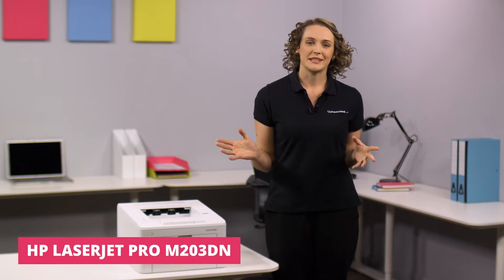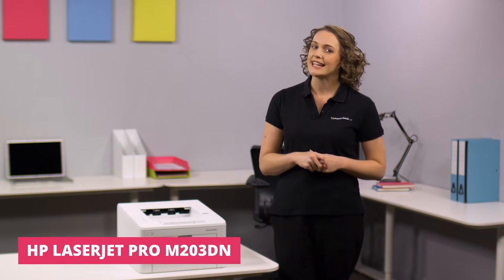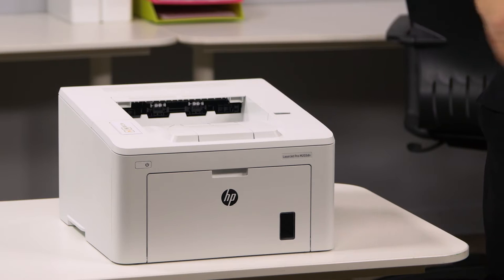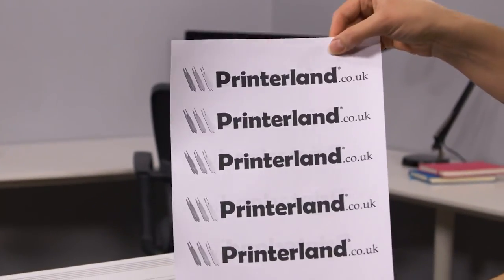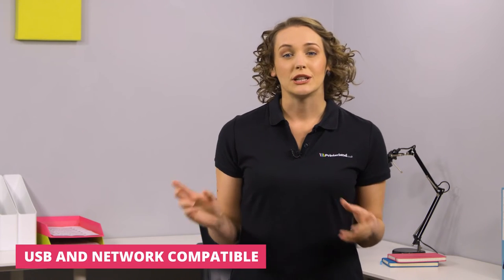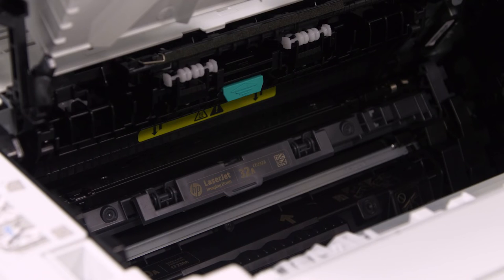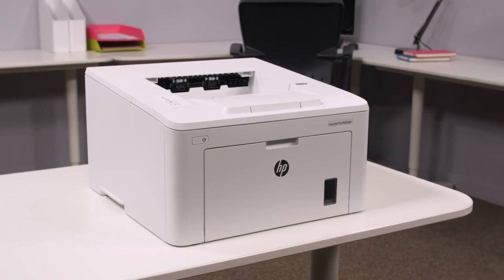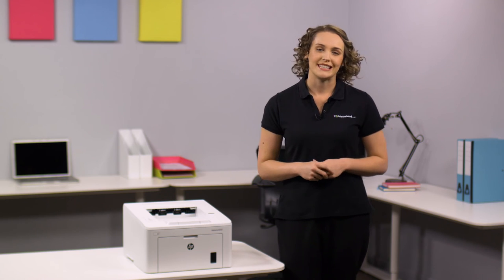HP LaserJet Pro M203dn Printer | Product Overview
Description:Get more pages, performance, and protection1 from an HP LaserJet Pro powered by JetIntelligence Toner cartridges. Set a faster pace for your business: Print two-sided documents right away, and easily manage to help maximize efficiency. Features Fast printing, low energy use Print at the pace of business—this printer is equipped with fast two-sided printing. Grab the documents you need and go. Print first pages in as fast as 6.7 seconds.5 Help save energy with HP Auto-On/Auto-Off Technology. Manage company-wide printing with confidence Centralize control of your printing environment with HP Web Jetadmin—and help build business efficiency.8 Identify new devices and gain insight into printing with HP Web Jetadmin remote discovery and monitoring